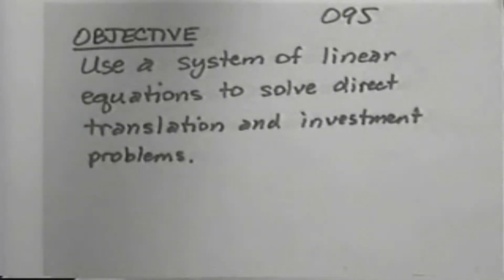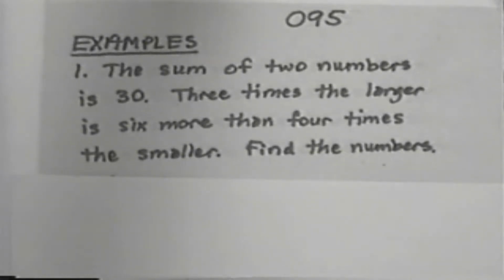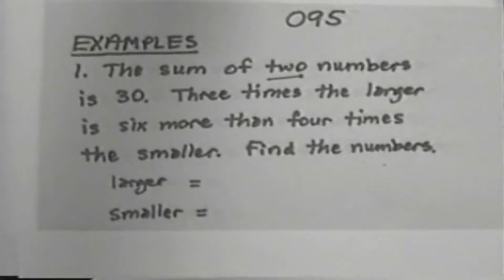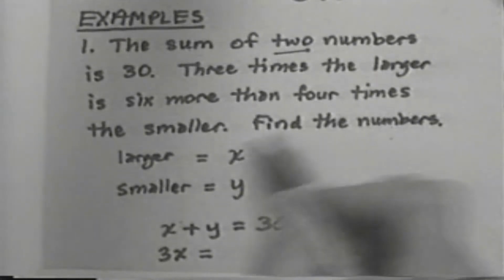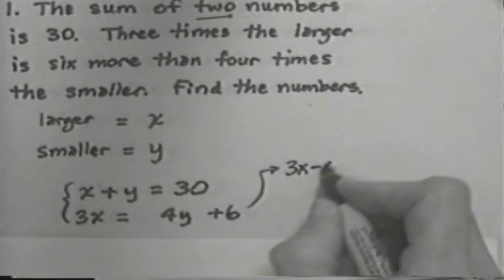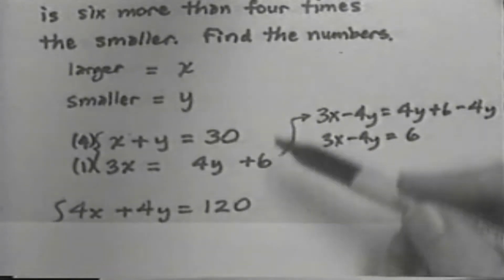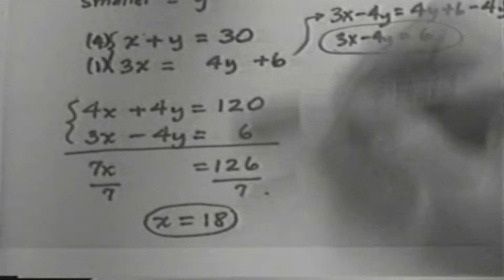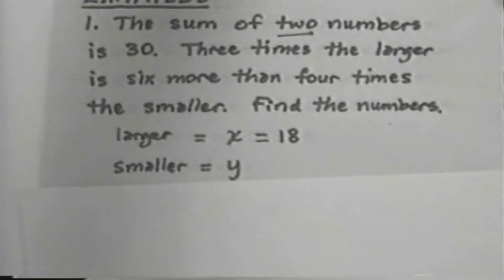Systems of Equations and Applications: Word Problems: Pt1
Systems of Equations and Applications: Word Problems: (Direct Translation, Investment and Sum of Two Numbers)